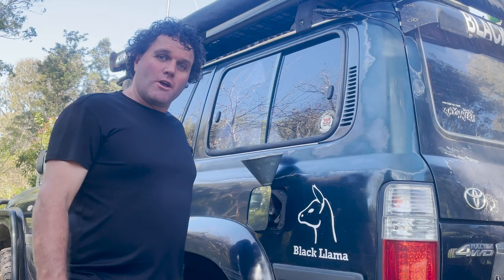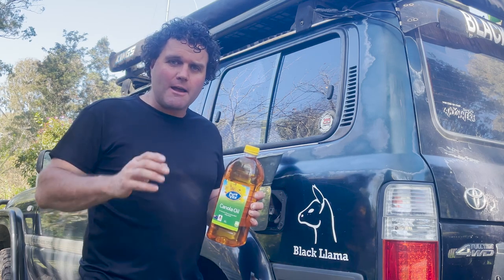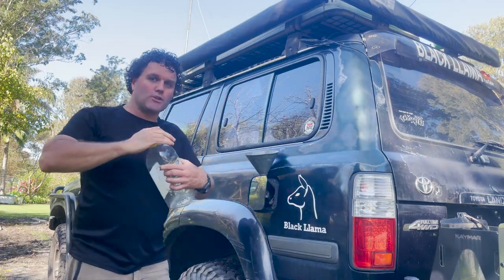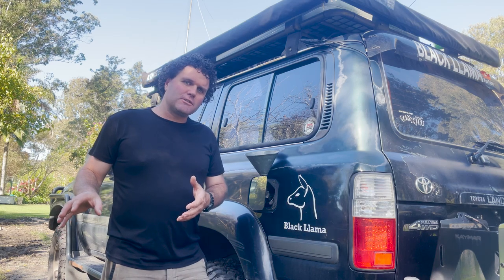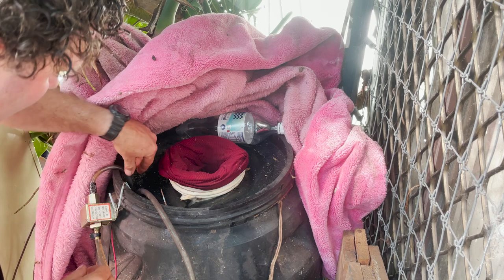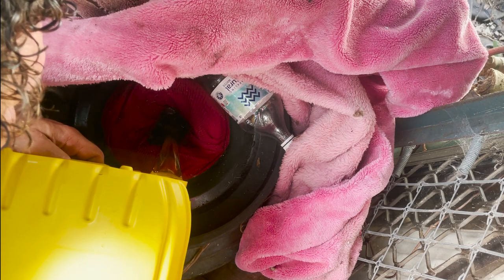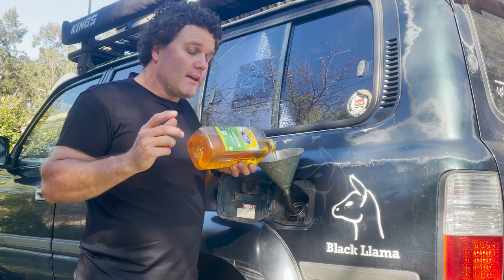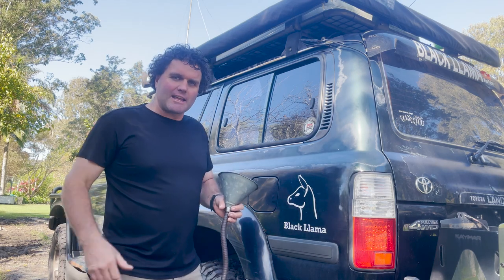Cooking oil in an 80 series landcruiser?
can you run used cooking oil in an 80 series land cruiser diesel?
do not try this unless you have done your own research.
some newer cars do not like oil and it can damage the engine.

oil MUST be filtered. see my filter system

(Please note I am not a qualified mechanic I just understand 80 series Landcruisers my videos are just what I do and how to do it if you follow them you do so at your own risk)